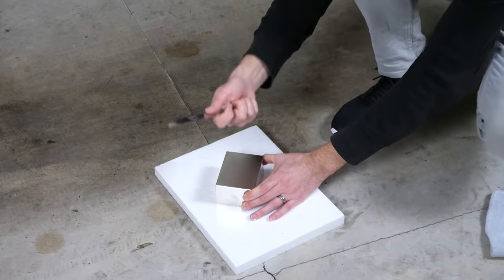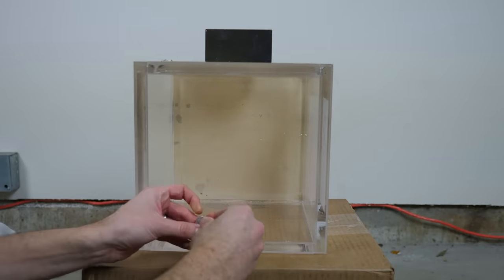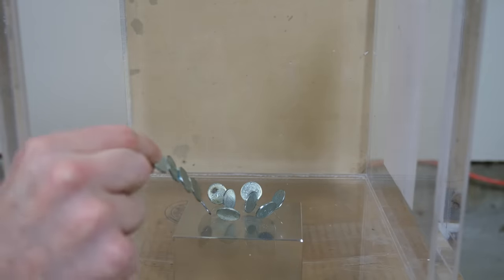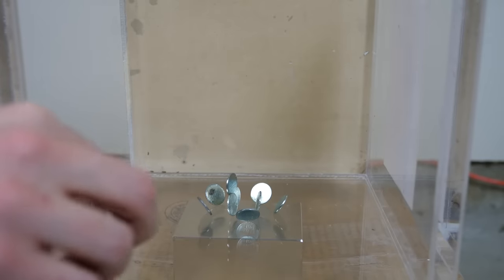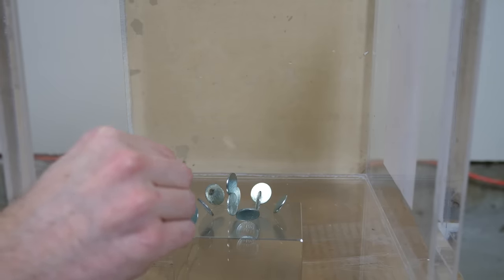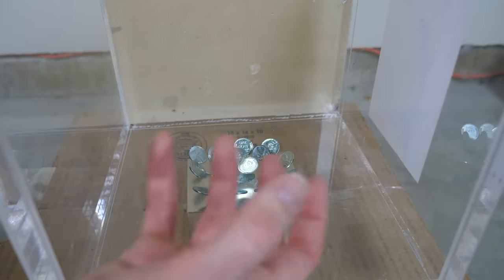What Does a Giant Monster Neodymium Magnet do to a Mouse?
Checkout Brilliant here!

In this video I show you what happens when you bring a giant neodymium magnet near mice! I also show you what happens when you bring your hand in between metal and the magnet! And then I show you an awesome coin staking trick!

If You Fly a Drone in a Car, Does it Move With It? (Dangerous In-Car Flight Challenge)

Are Ants Too Small to be Hurt in a Microwave? Microwaving Ants Experiment in Top Secret Microwave